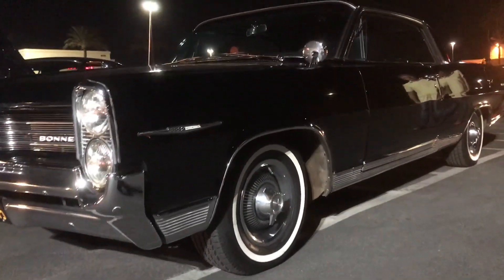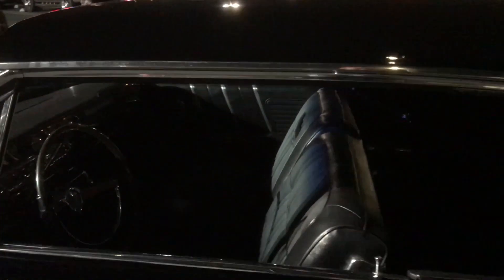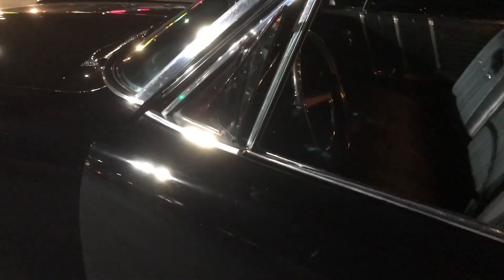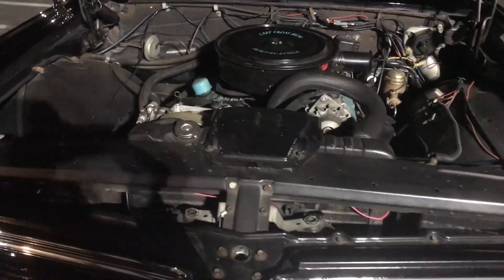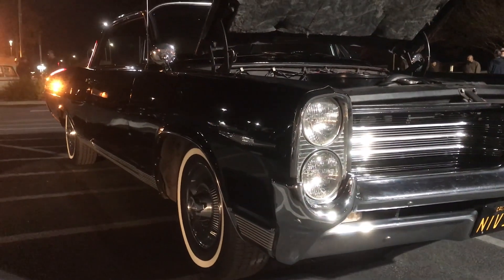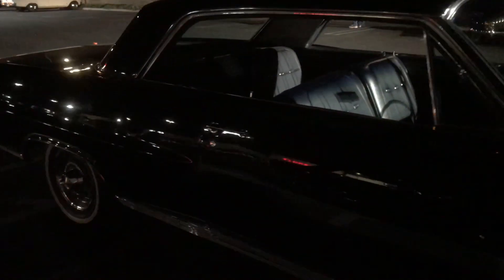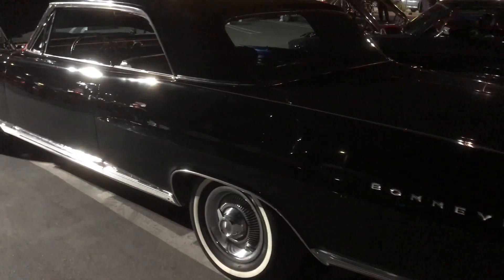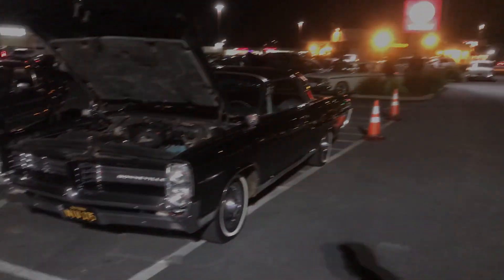CAS Every Car Has A Story S.1 Ep. 7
From 2017 through 2019 I hosted the video series "Every Car Has A Story" for the Classic Auto Show's newsletter. I directed, produced, shot, edited and hosted the series for almost two years until the Classic Auto Show (CAS) went belly up, they did not make enough profits over the three years to continue so they sadly had to fold. I met some great people from the CAS and of course the great people I interviewed and their beautiful cars. Since the CAS no longer has a YouTube channel, I thought I would showcase my videos here on my channel. I hope you enjoy the series.